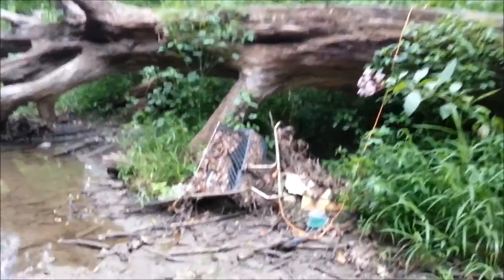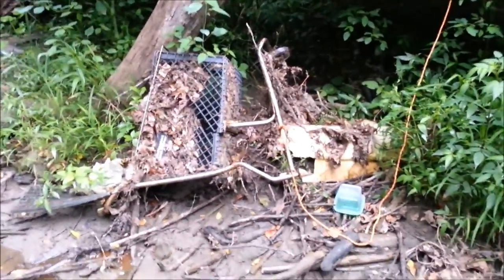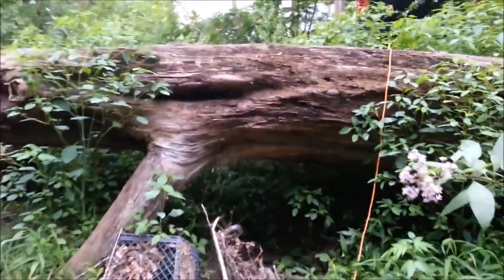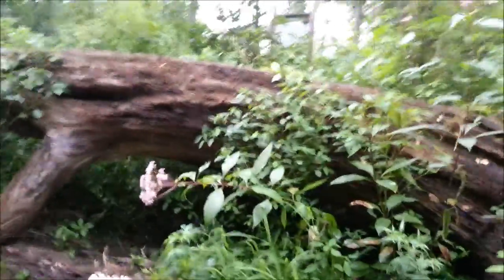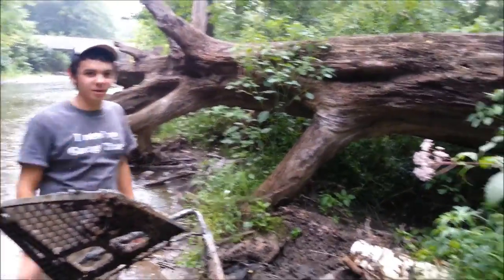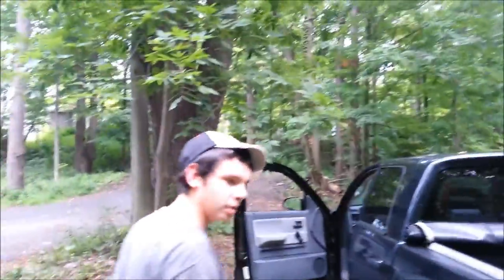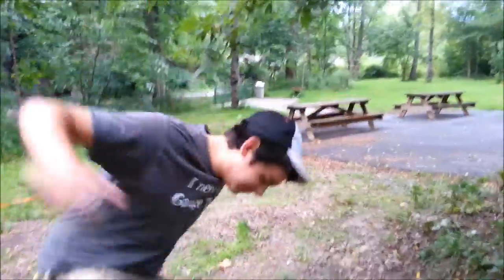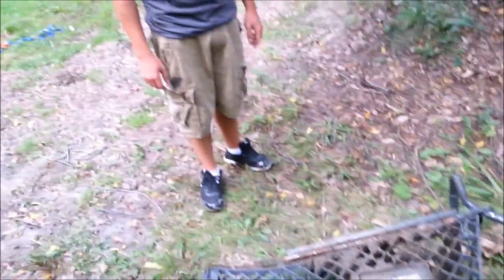Rescued A Shopping Cart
Epic Journey into recovering a shopping cart from the creek. Learned alot.. dont use rope or tie downs for heavy hauls, and now im going to buy chains instead. But other than that we got out the cart just fine.